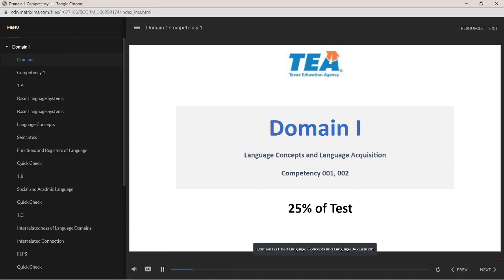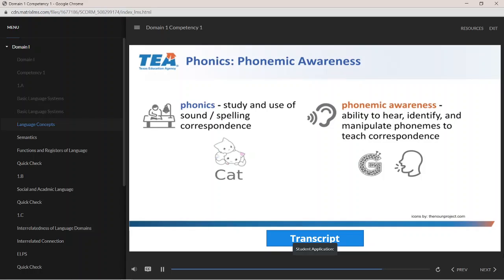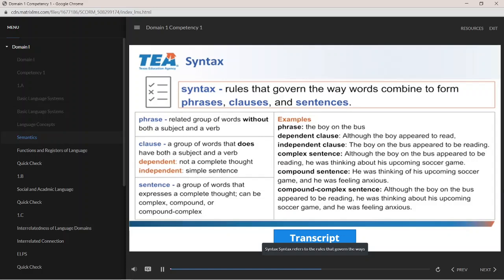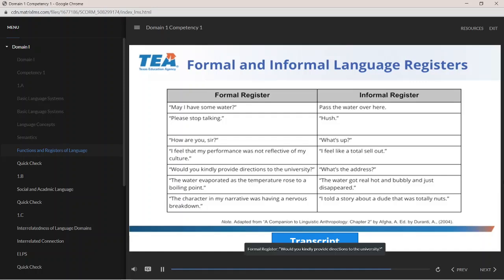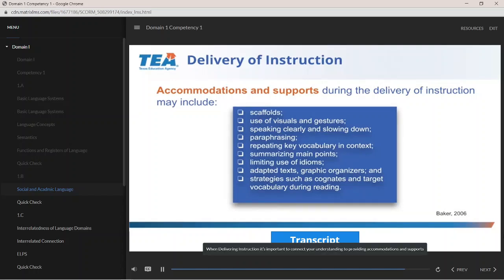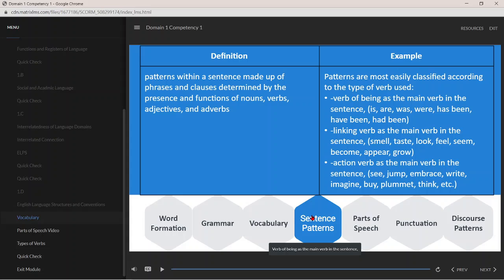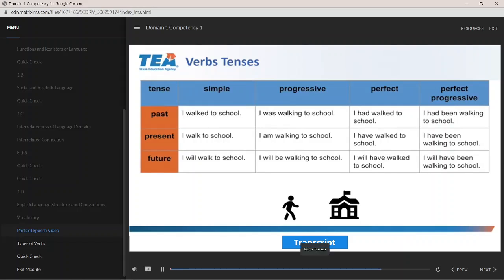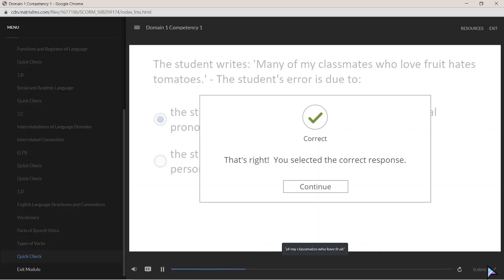TExES ESL Supplemental 154 Exam - DOMAIN 1 - Competency 1